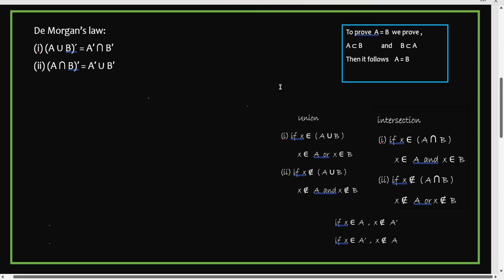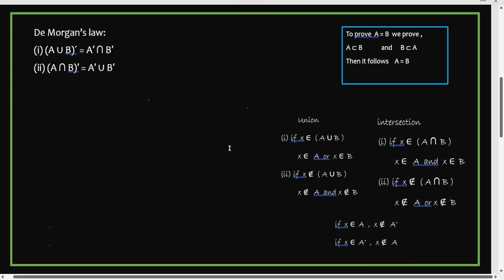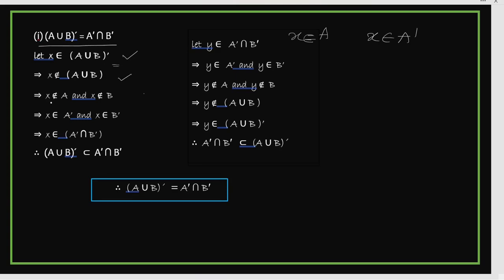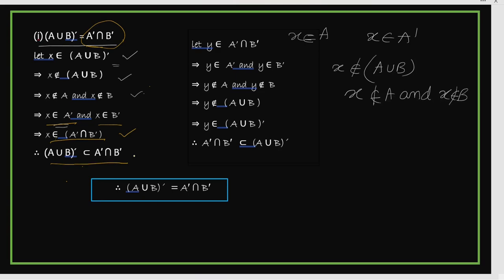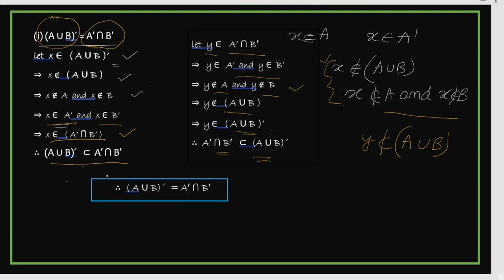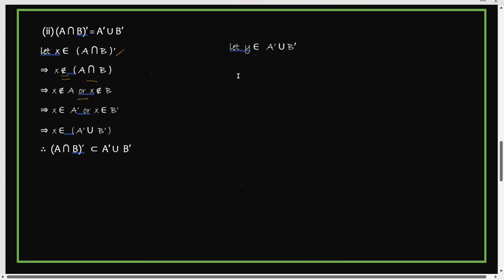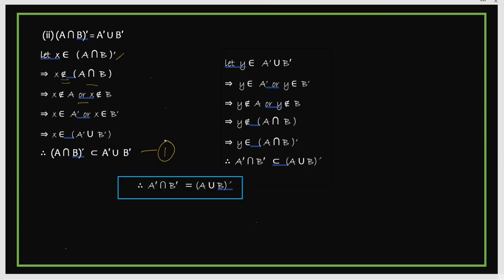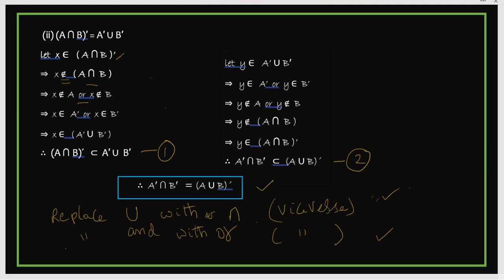Class 11 -DeMorgan 'Laws -proof